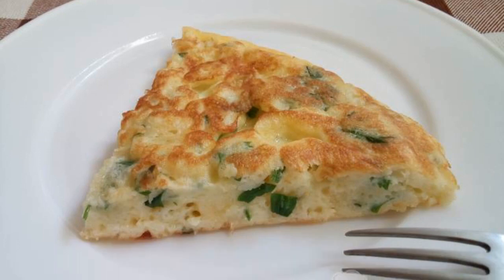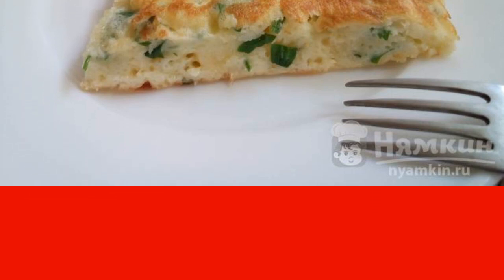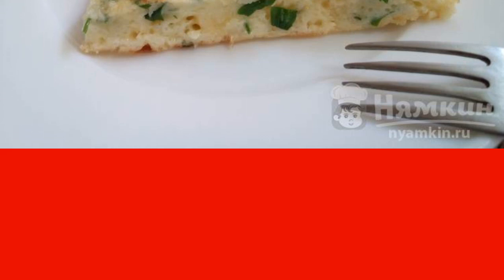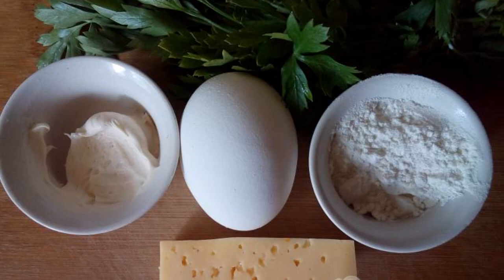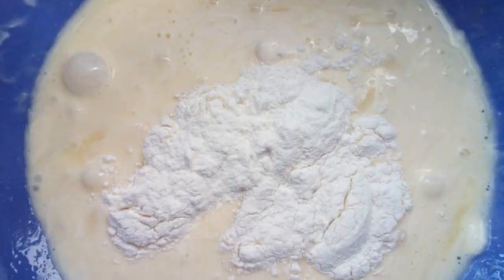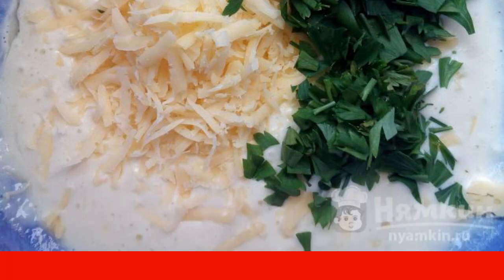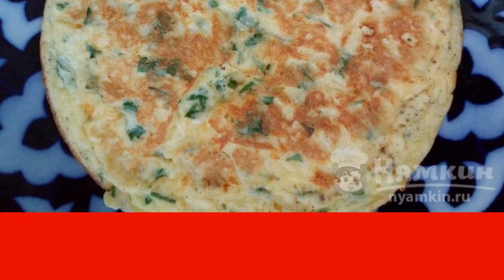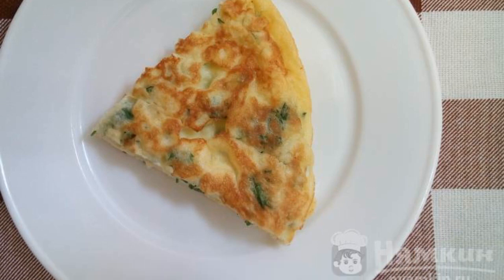Quick cheese tortilla in a frying pan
A quick cheese tortilla in a frying pan is an appetizing, hearty, juicy and cheesy breakfast. If you do not have time to cook, prepare such a flatbread, it tastes like khachapuri. The dish is really prepared in a matter of minutes and it turns out very tasty. The recipe from the category: Russian cuisine and consists of 6 cooking steps.
The complexity of the dish:
medium.

Ingredients:
hard cheese - 200 g, chicken eggs - 2 pcs,
fat sour cream - 150 g,flour - 3 tbsp.l.,
chopped greens - to taste, salt - to taste,
vegetable oil - 2 tsp.,